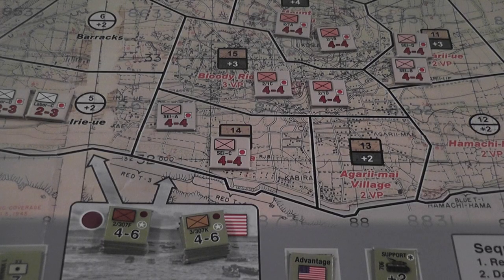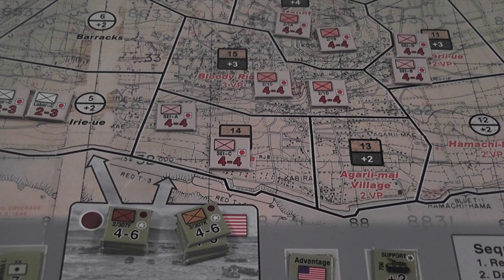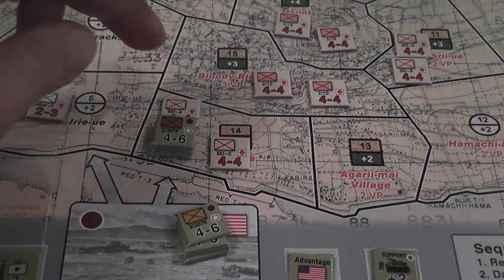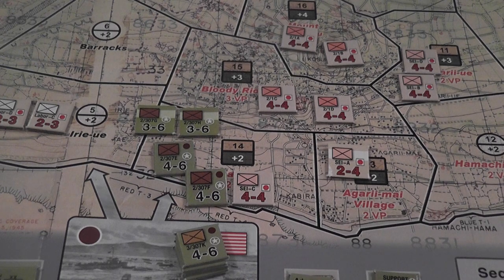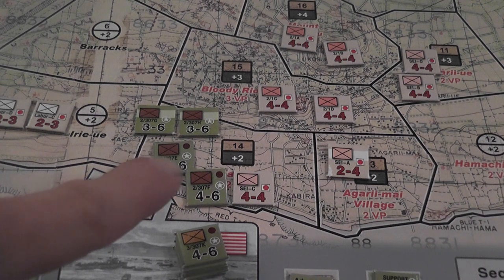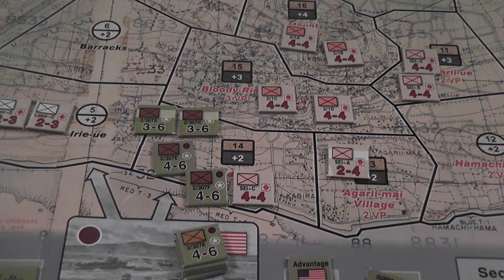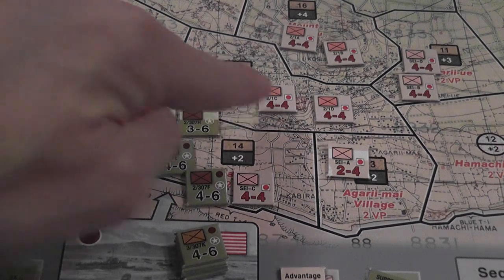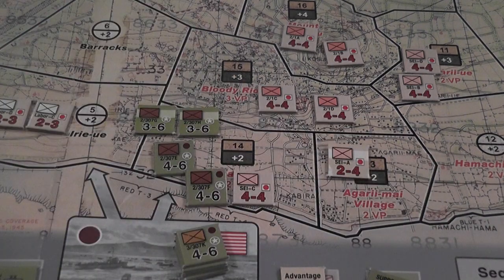Last Battle Ie Shima 1945 (Revolution Games) Review